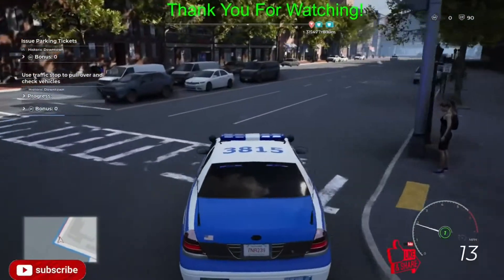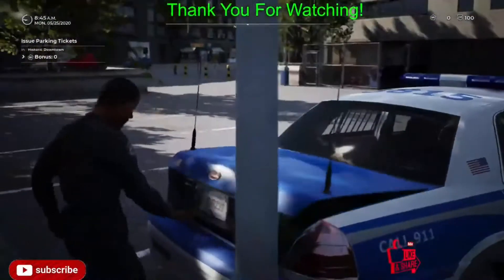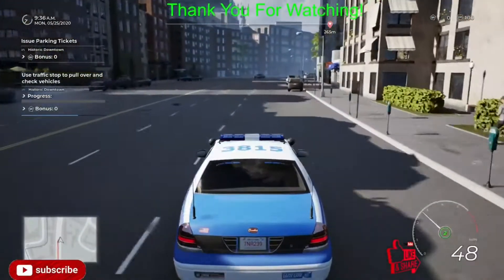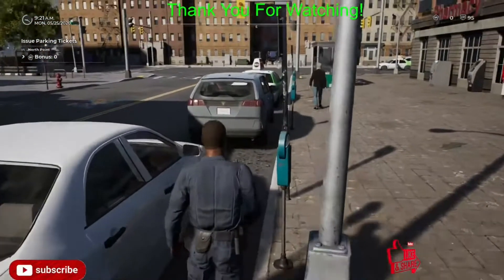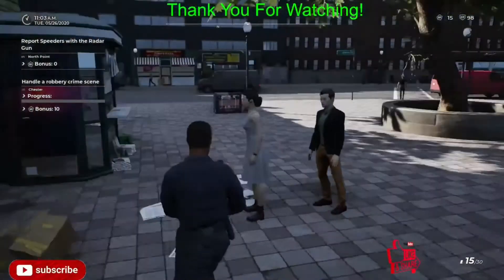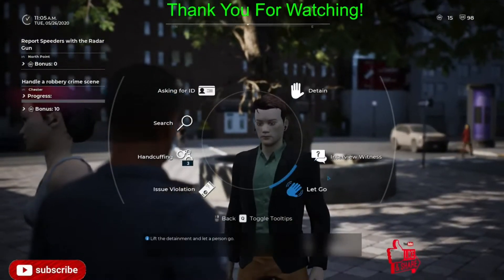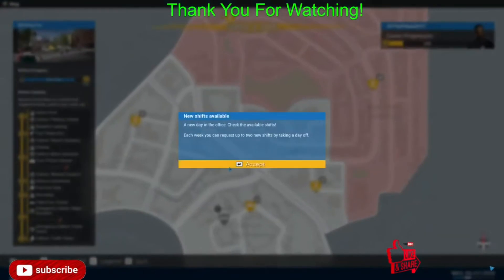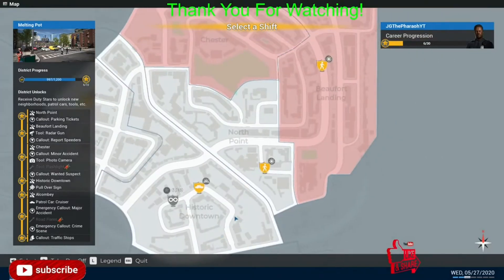I UNLOCKED THE POLICE CAR!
God Is Good! Praise The Lord! God Bless You All And Have A Blessed Day! Hello Everyone and welcome to a episode 3 of my Bad Cop Edition of Police simulator patrol officers Playthrough Series! Police simulator patrol officers game where you can explore the world to keep the streets free of crime in the! Police simulator patrol officers is the best police simulator game out to date! In this episode i unlock the patrol car and how you how to get the police car in police simulator patrol officers! Join me as I go on my journey to find rid the streets of crime, will all go as planned? There’s only one way to find out!

BREAKING NEWS! A live snippet for The Gollops (JGThePharaoh on YouTube/TikTok/IG, My brother @Dreadheadzavy on IG, and my sister Faith @Chinai_0 on IG) New Song Sunlight ☀️ Has been released. Here is the public’s FIRST LOOK at the worlds NEXT BIGGEST HIT!